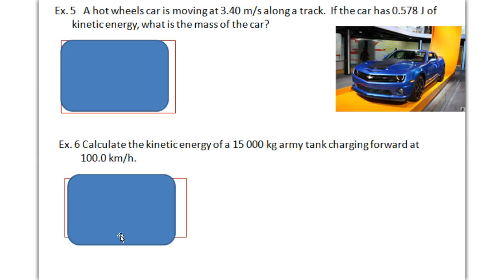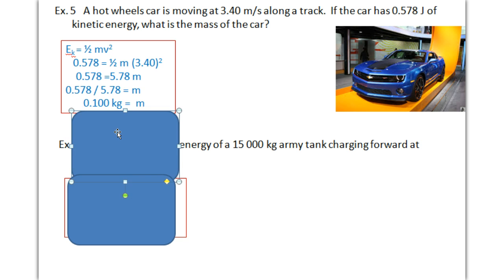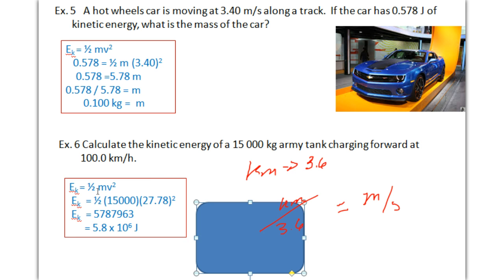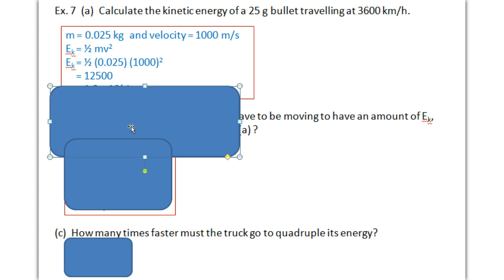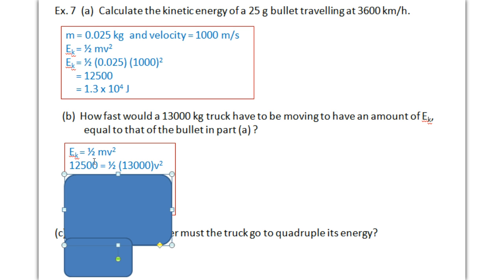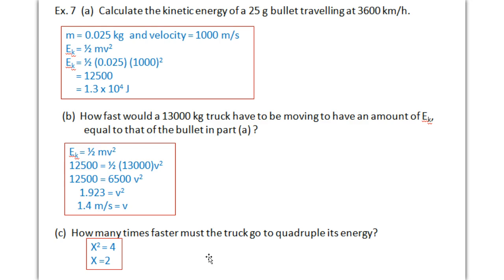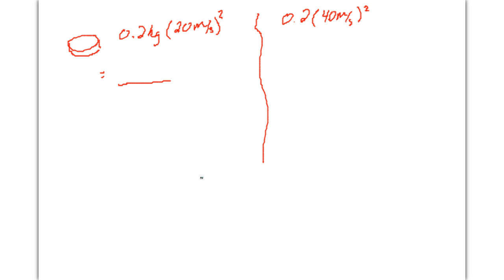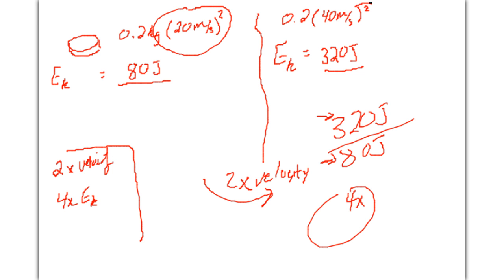Unit III - S2 - L3 Examples 5 - 7